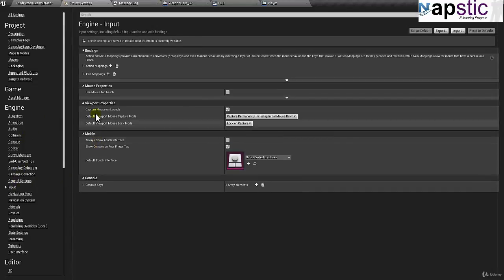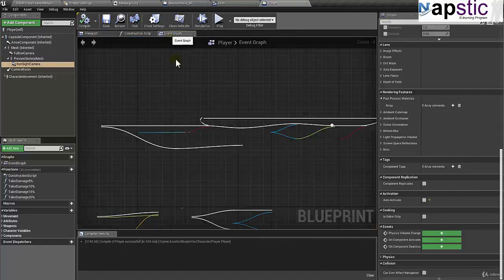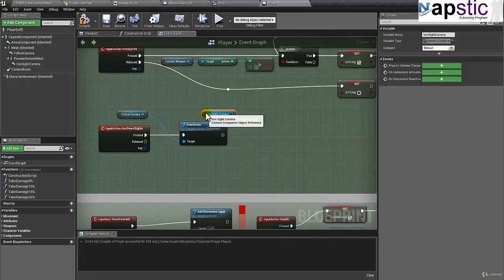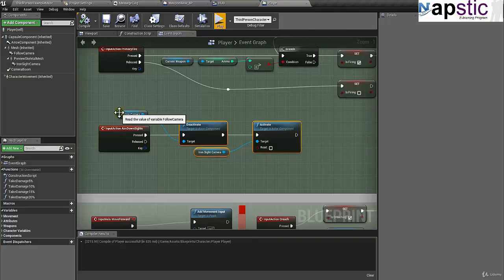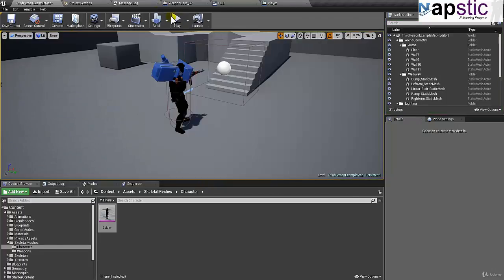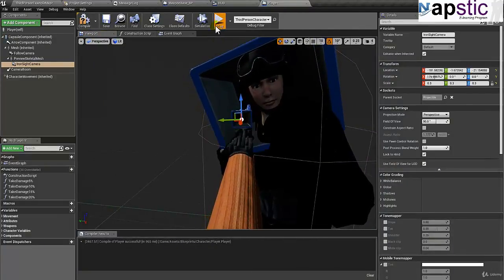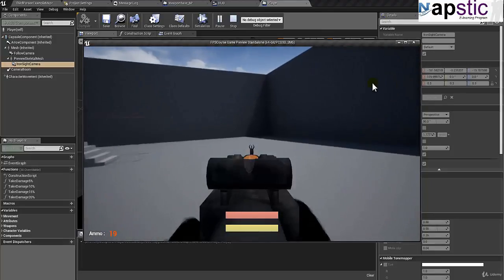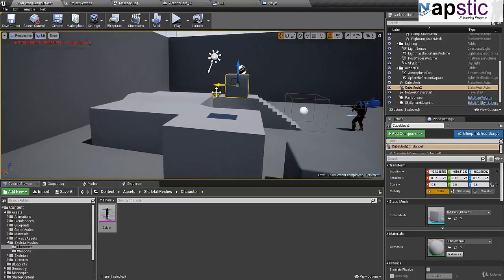5 Creating Input Binding